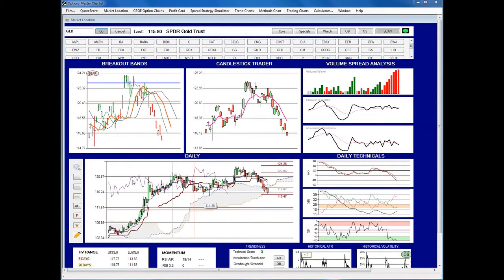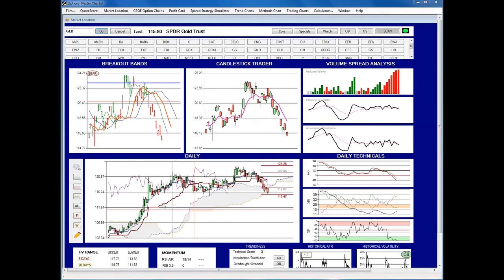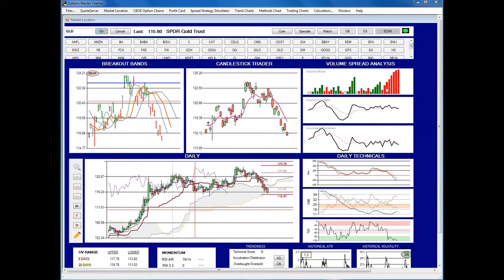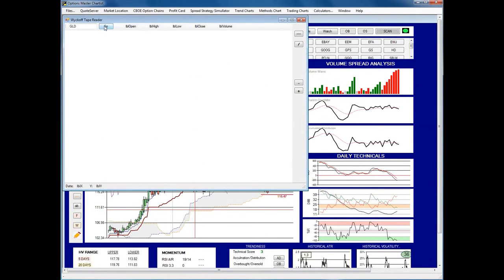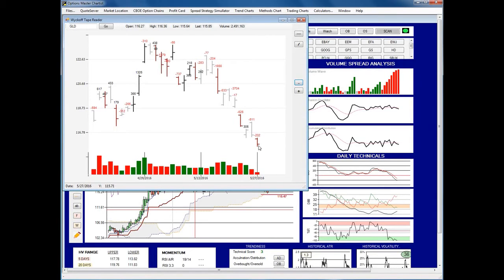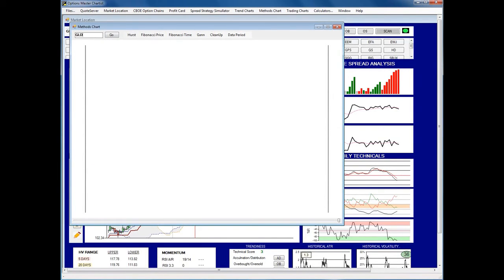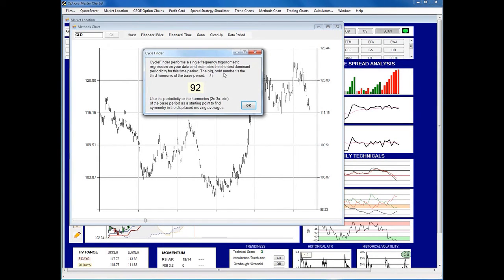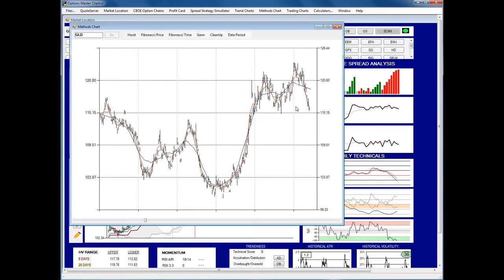Time to Short Gold Again?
A quick analysis of GOLD for the near term using some of the unique tools of Options Master Chartist.